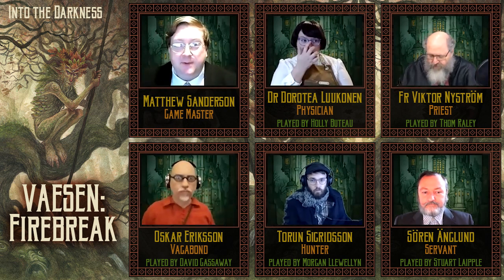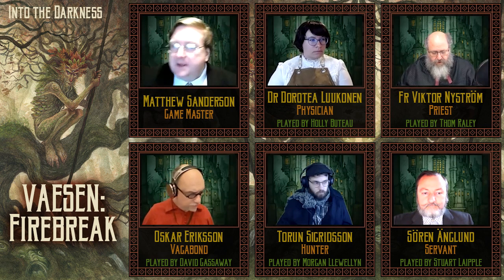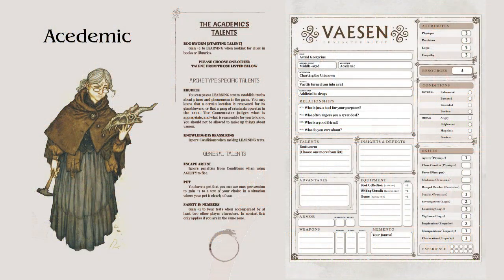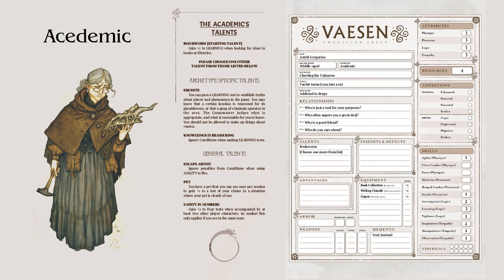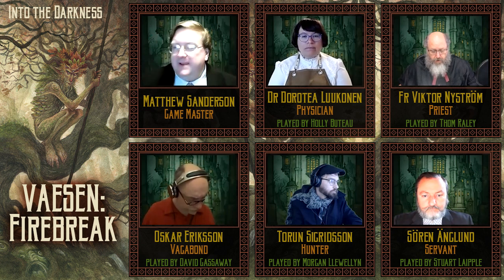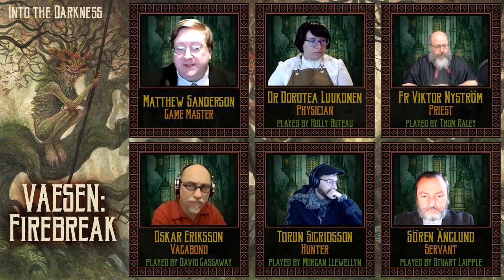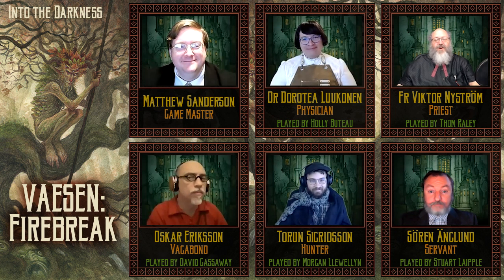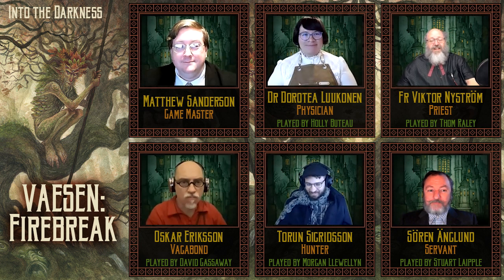Vaesen RPG - Firebreak, preshow and game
Firebreak, preshow and game  - Vaesen RPG
Setting: Upsala (Uppsala), Sweden 1860's
"Into the Darkness" is the place where my friends and I play horror based role playing games.
Based on the works of H. P. Lovecraft and other cosmic horror authors.